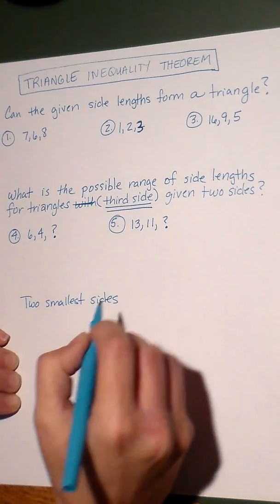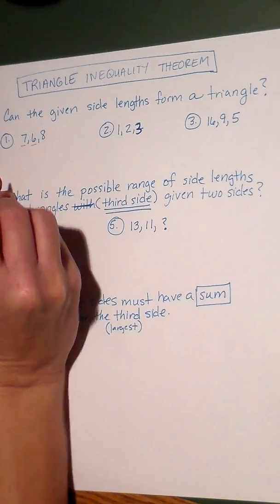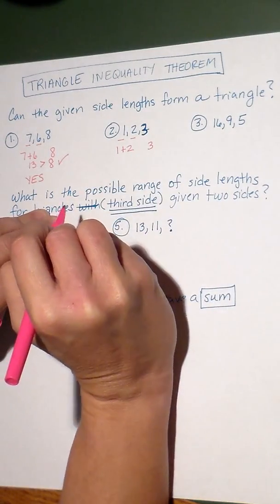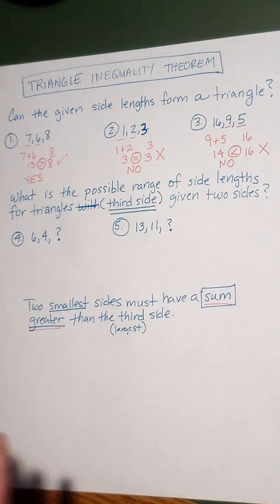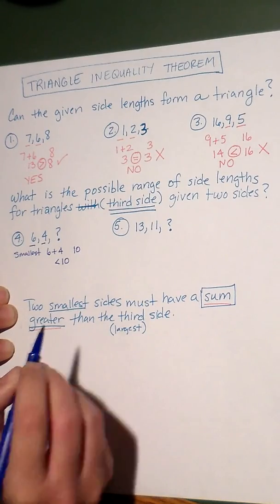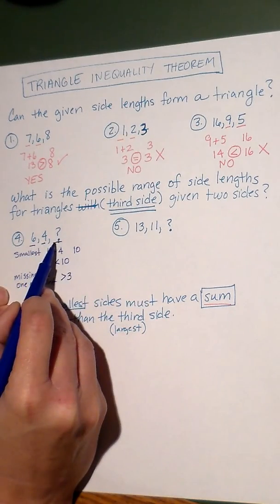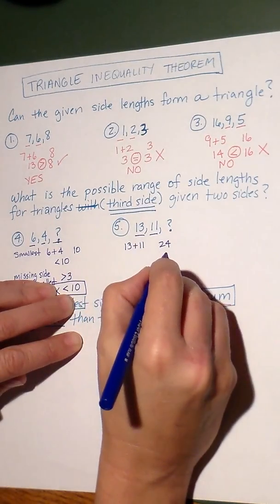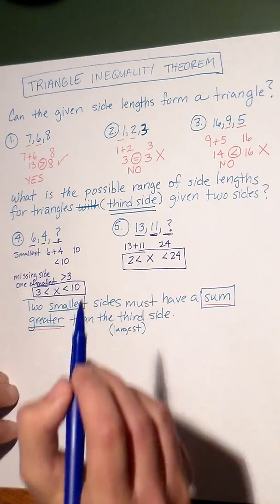Final Review 2017: Triangle Inequality Theorem